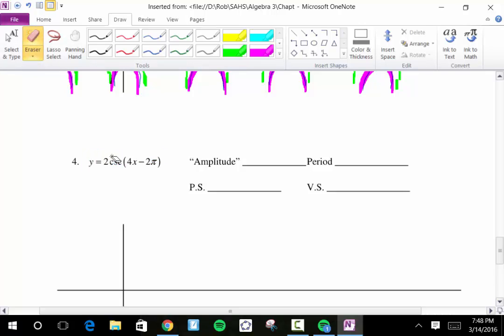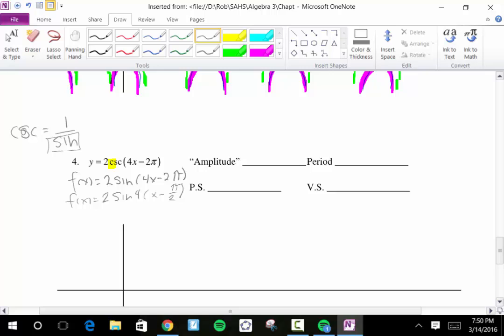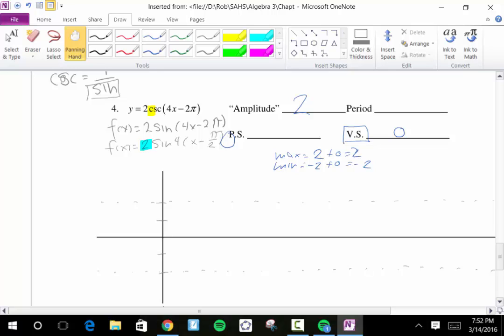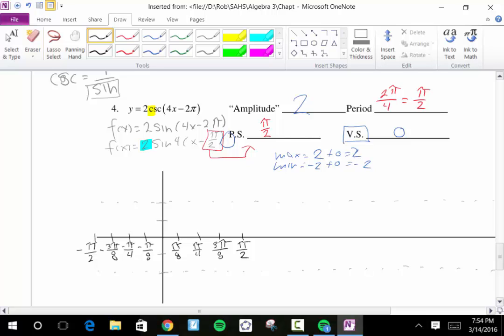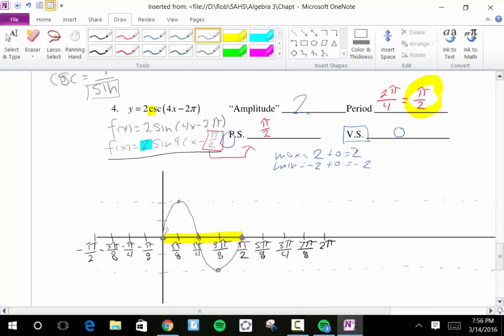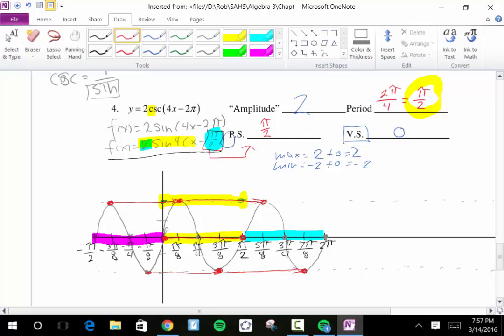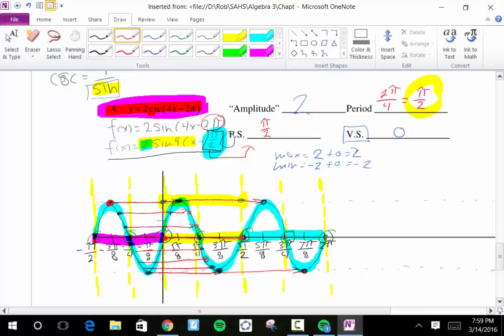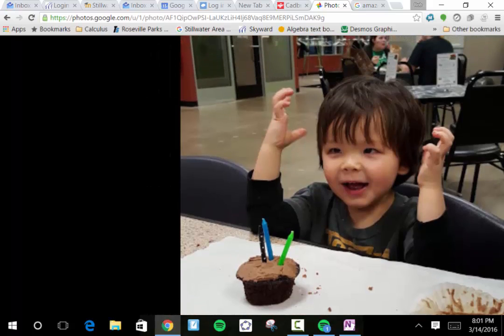14.2 Problem 4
Transforming Secant functions